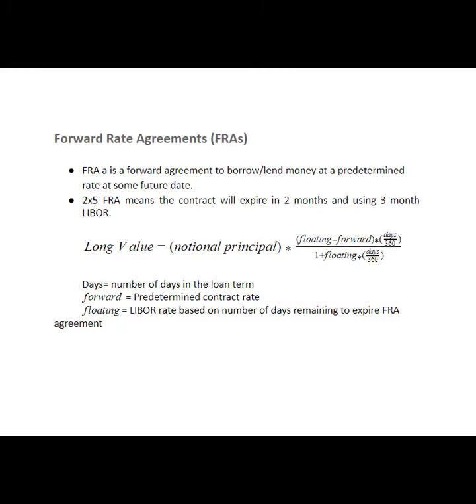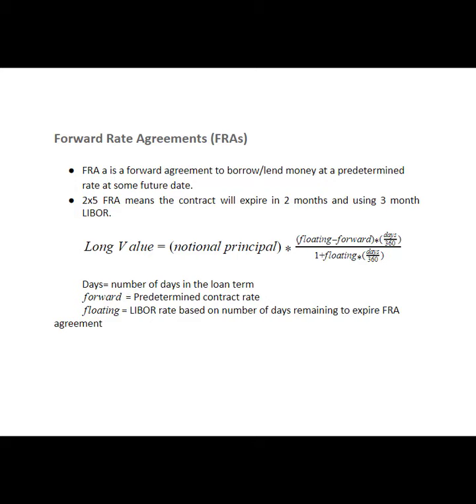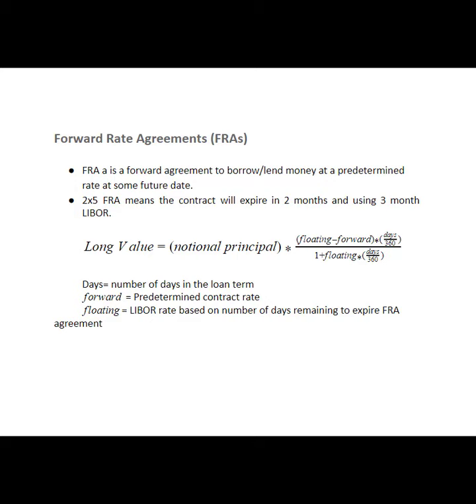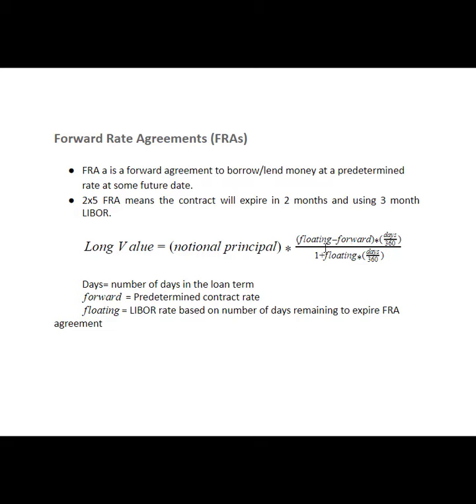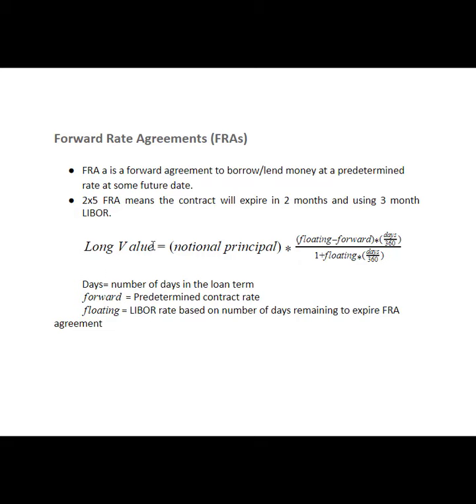Bright Analyst,CFA Level 1,Derivatives,Forward Rate Agreement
Bright Analyst, CFA, Chartered Financial Analyst ,CFA Level 1,,Derivatives,Forward Rate Agreement, Libor, Forward Interest rate, Floating rate